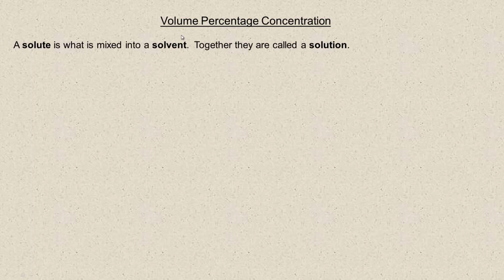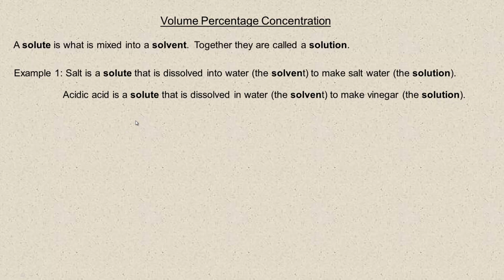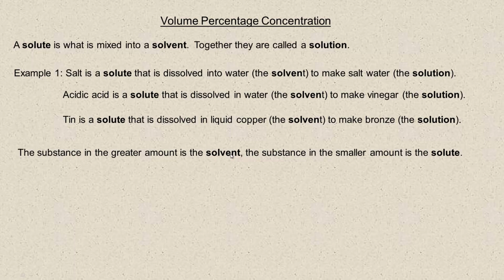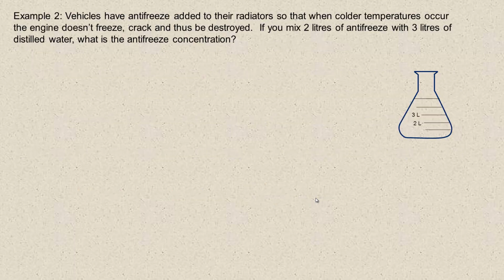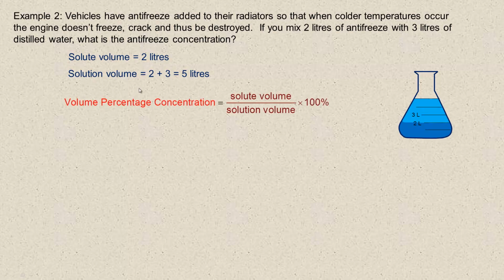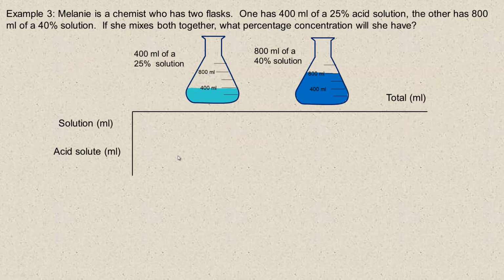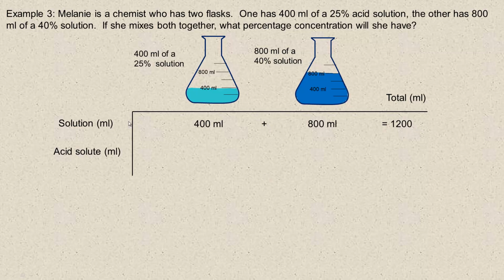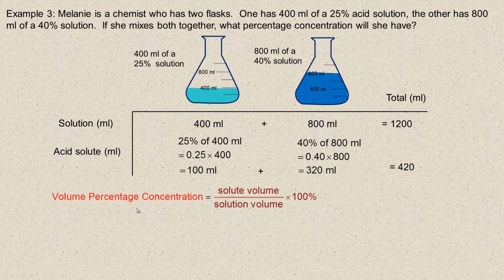Volume Percentage Concentration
This tutorial discusses solute, solvent and solution.  Two examples demonstrate how to calculate the volume percentage concentration for a solution.